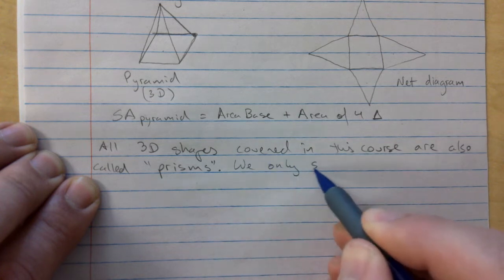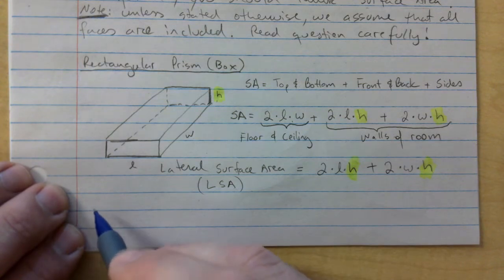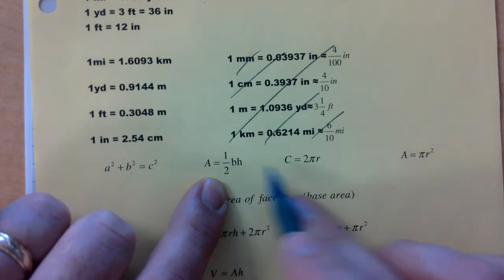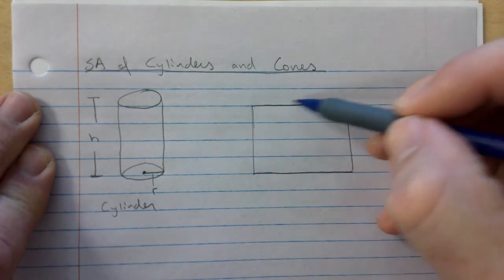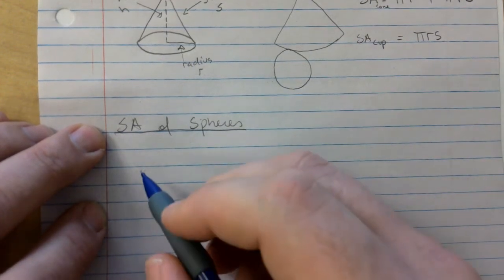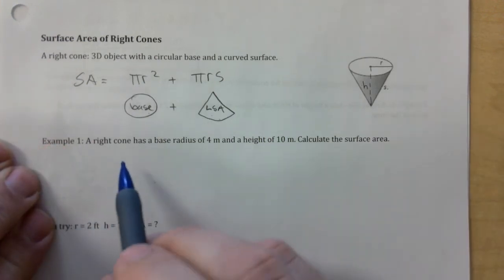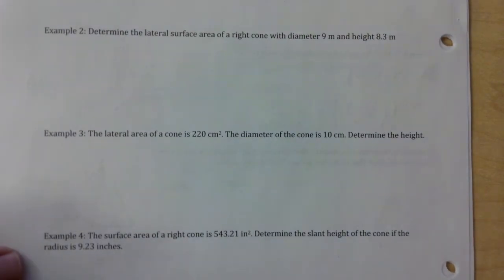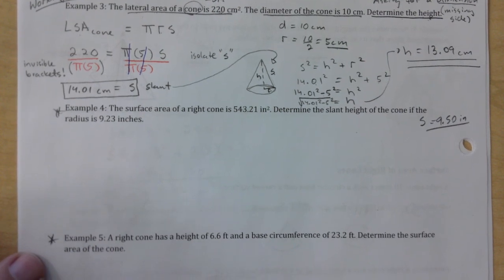IAPR2S Ch 1 Section 1.4 Surface Area